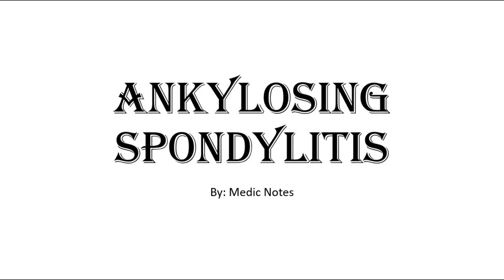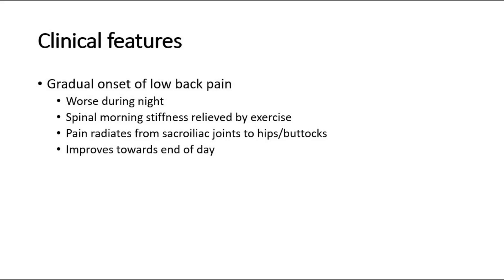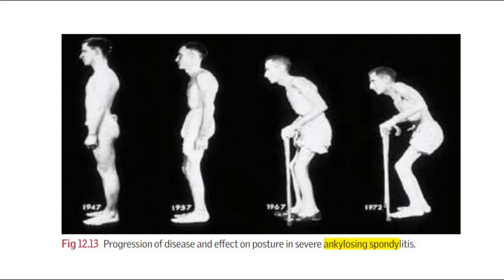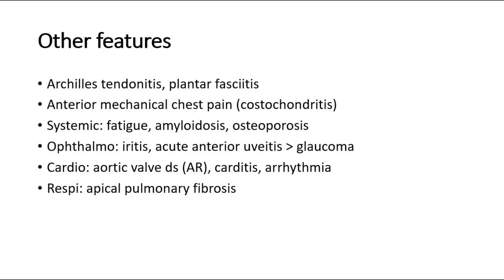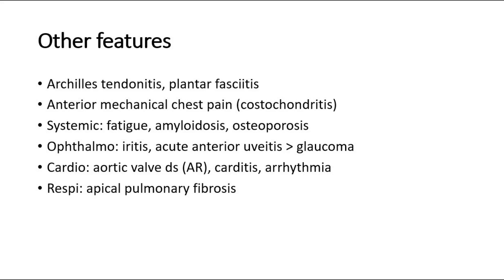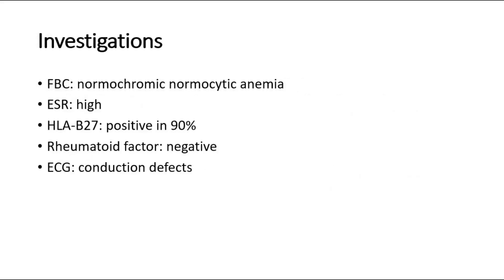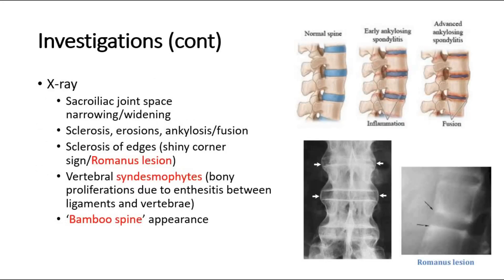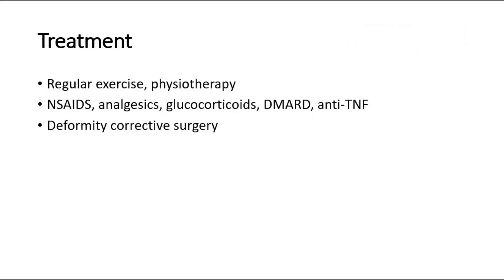[Ortho] Ankylosing spondylitis - clinical features, New York criteria, xray findings, treatment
Ankylosing spondylitis is an inflammatory disease that, over time, can cause some of the bones in the spine (vertebrae) to fuse. This fusing makes the spine less flexible and can result in a hunched posture. If ribs are affected, it can be difficult to breathe deeply.

Ankylosing spondylitis affects men more often than women. Signs and symptoms typically begin in early adulthood. Inflammation can also occur in other parts of the body — most commonly, the eyes.

There is no cure for ankylosing spondylitis, but treatments can lessen symptoms and possibly slow progression of the disease.